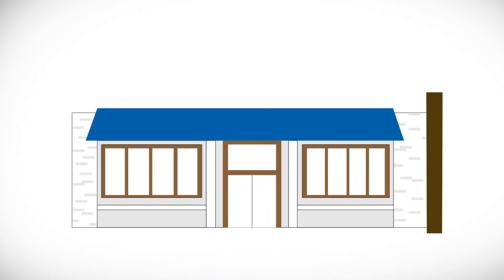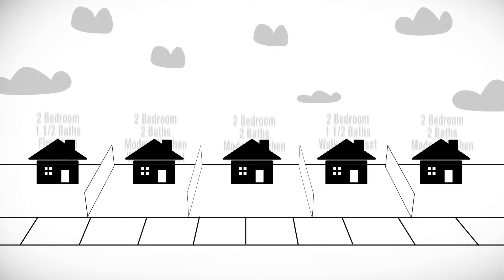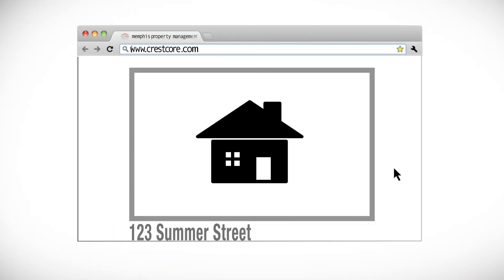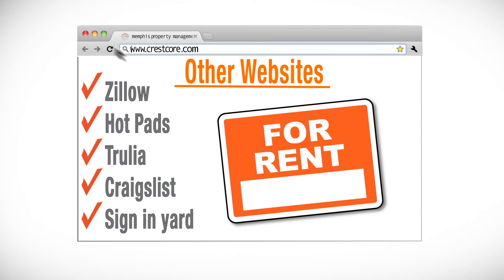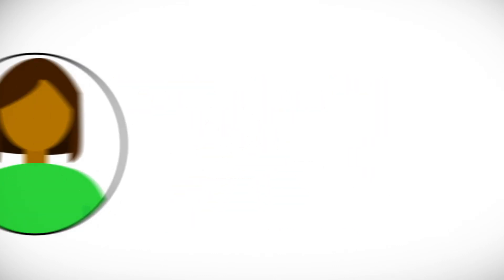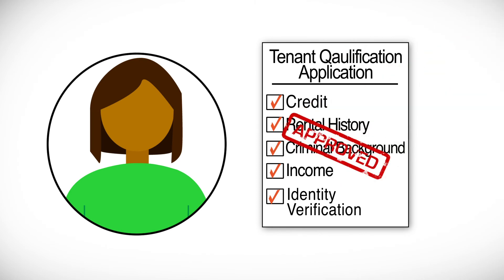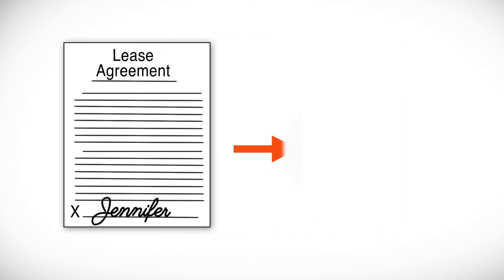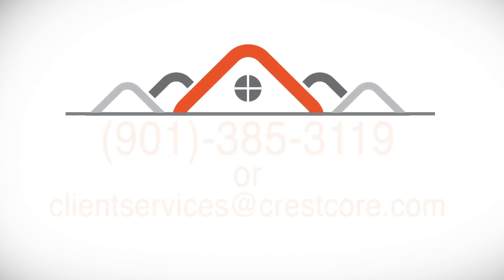Leasing For Owners - CrestCore Realty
Leasing your home or property can be a great way to earn some extra cash, but trying to manage it all can be overwhelming. That's where CrestCore can take all the heavy work for you with no stress on your end.